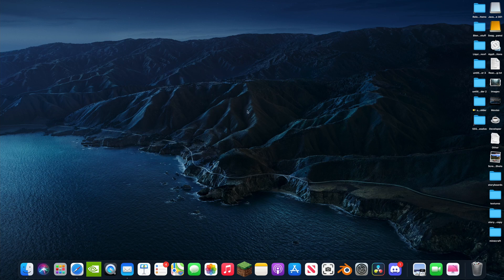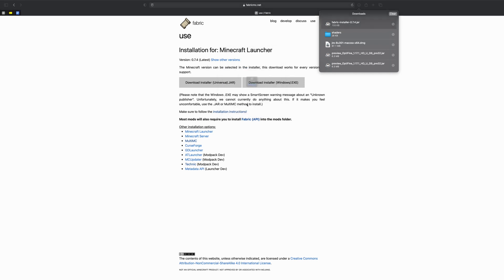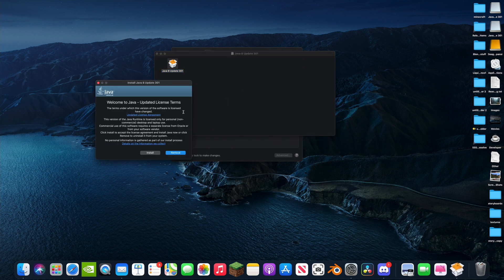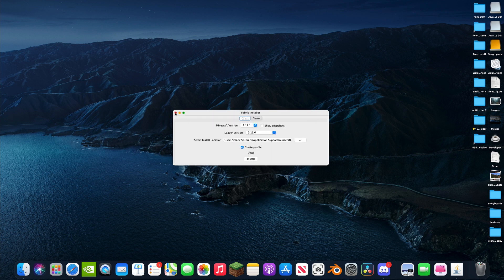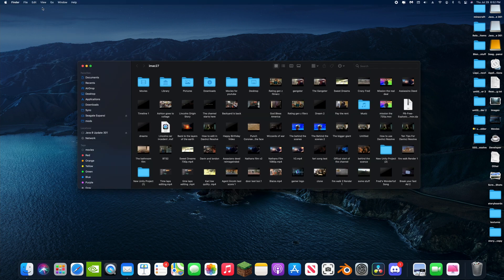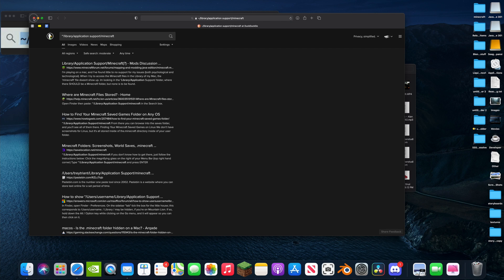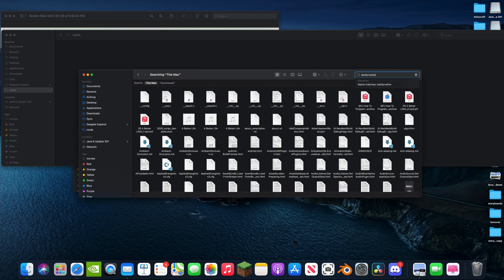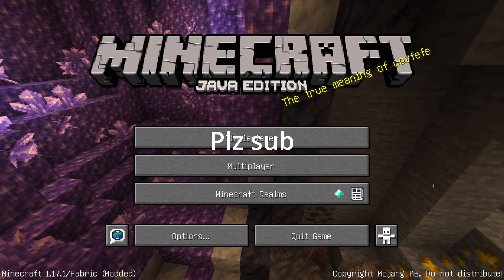How to Install Fabric Mod loader on Mac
I explain how to install fabric minecraft mod loader on MacOS. This will work on Catalina, Big Sur, and Mortery. Fabric allows you to get good mods on minecraft as well as some hack clients.
 LINKS!